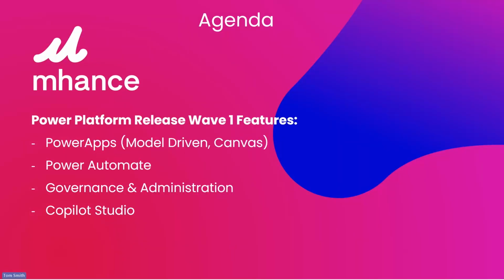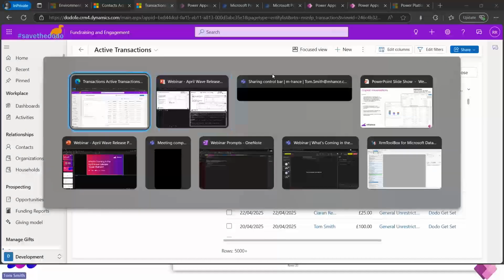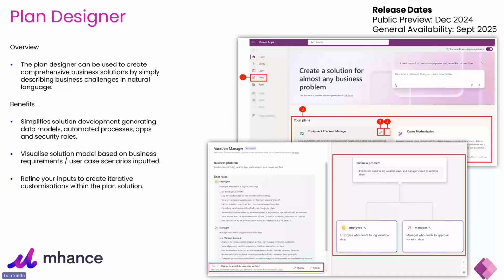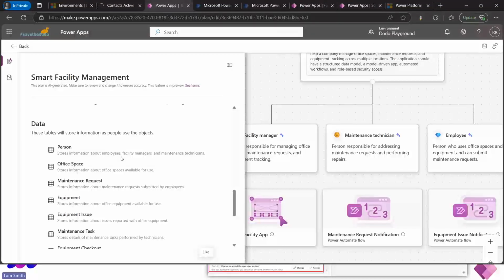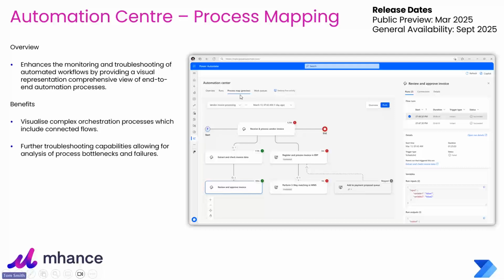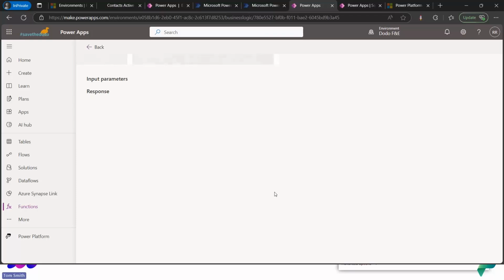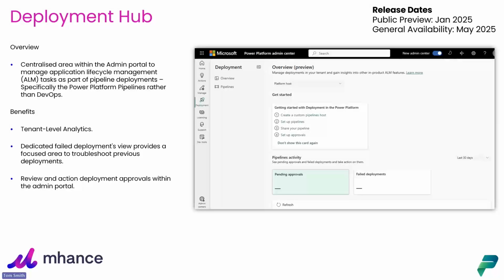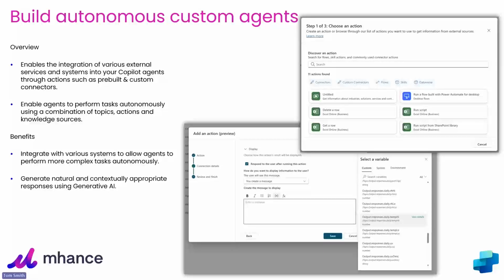Webinar | What’s Coming in the April Wave Release for the Power Platform